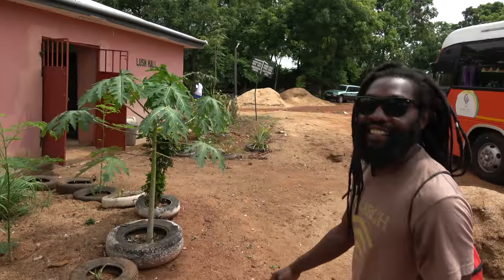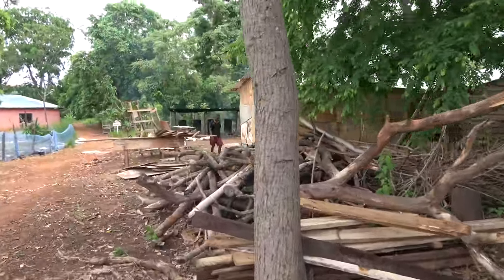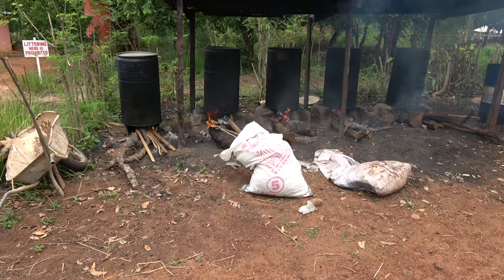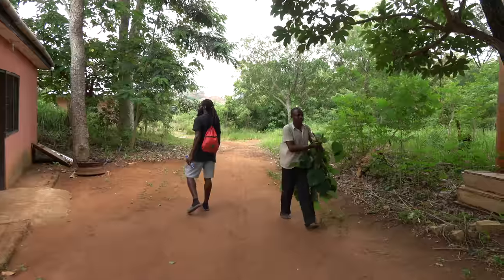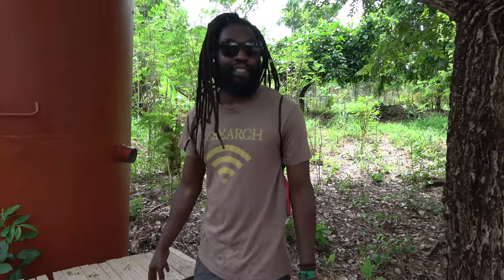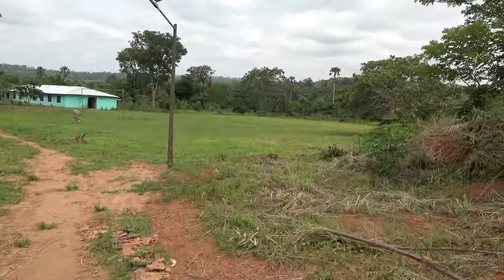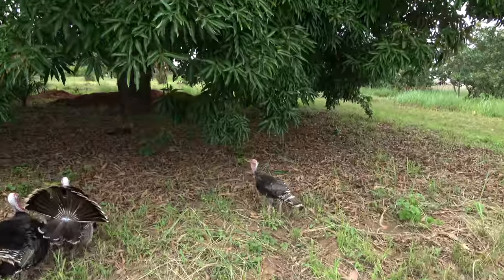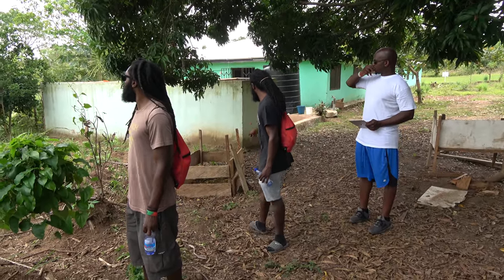The Science & Technology of Ghana Permaculture Institute - May 2018 Journey